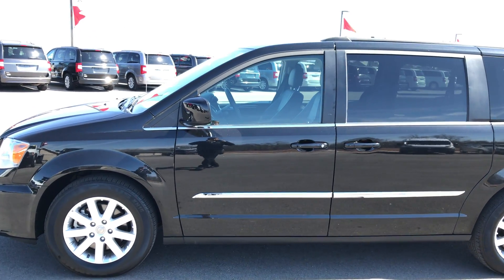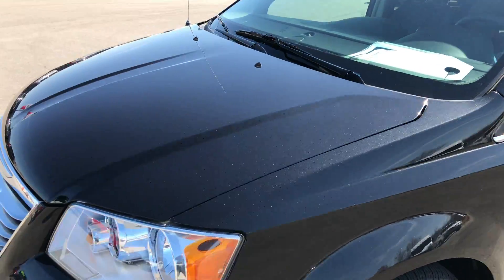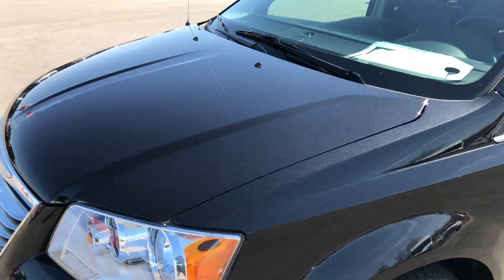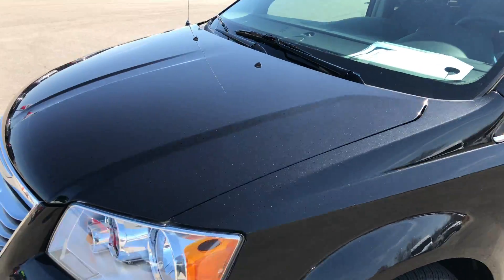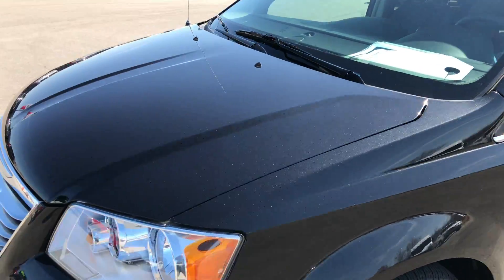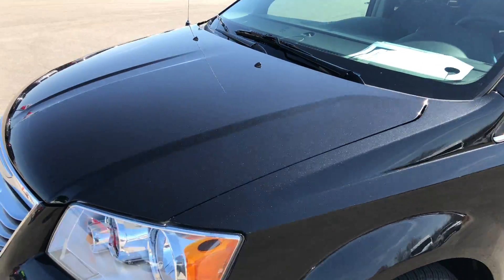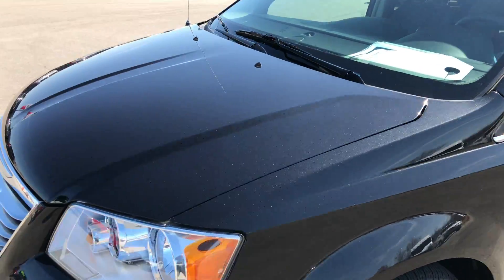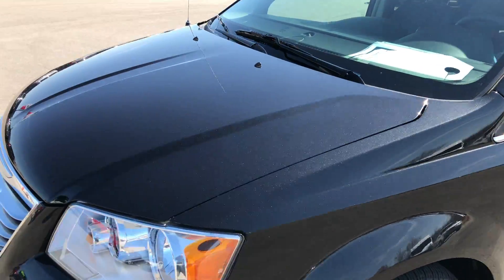2016 CHRYSLER TOWN COUNTRY USED MINIVAN FOND DU LAC $21,499 SOLD! 8960X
STOCK: 8960X
PRICE: $21,499
MILES: 24,638
MAKE: CHRYSLER
MODEL: TOWN & COUNTRY

1 Owner! Clean Title History! 3.6 Liter DOHC V6 Pentastar Engine with E85 Capabilities, 283 Horsepower, Four Door with Dual Power Sliding Side Doors, Stow 'N Go Seating Stow-N-Go, Touring Package, 6 Speed Automatic Transmission with Optional Manual Tap Shift, Front Wheel Drive FWD, Factory TV / DVD Player Rear Entertainment System RES, Reverse Backup Camera Rearview Camera, Power Driver's Seat, Non Smoker, Black Ebony Leather Seats, Captains Chairs, 2nd Row Quad Seating Quads, 3rd Row Seats Bench Seating, Seven Passenger 7, Heated Power Mirrors, Electronic Stability Control Traction Control ESC, Kumho Solus KH16 225/65 R17 Tires, Factory Alloy Rims Premium Wheels, Four Wheel Disc Brakes, Fog Lights, Roof Rack Luggage Rack, Chrome Trimmed Grill, AM / FM Radio Tuner, Sirius/XM Satellite Radio Capabilities Sirius / XM, CD Player, U Connect Hands Free Bluetooth Hands-Free Phone System Blue Tooth, Auxiliary MP3 Jack Portable Audio Connection, USB Jack Portable Audio Connection, 28 GB Hard Drive MyGig, Keyless Entry System, Power Raise and Close Rear Gate, Rear Window Defroster, Adjustable Height Seatbelts, Driver and Passenger Front Air Bags, L.A.T.C.H. Child Safety System, Side Curtain Air Bags SRS Safety Restraint System, 2nd Row Power Windows, Multi-Function Steering Wheel Controls, Homelink System with Three Programmable Buttons for Garage Doors, Lighting Systems & Security Systems, Compass, Outside Temperature Display and Mileage Display, Dual Multi-Zone Climate Control , Rear Air Controls, Factory Floormats, Woodgrain Dash And Door Trim, Air Conditioning AC, Cruise Control, Power Locks, Power Windows, Automatic Headlights Autolamp, Tilt/Telescope Steering Wheel, 115V / 150W Auxiliary Power Outlet, Side Rear Window Power Vents, 3 Year / 36,000 Mile Remaining Factory Bumper to Bumper Warranty, Whichever comes first, 5 Year / 60,000 Mile Remaining Powertrain Factory Warranty, Whichever comes first, Brilliant Black Crystal Pearlcoat, One Owner! Clean Autocheck! Very very clean inside and out! This is one of the sharpest 2016 Chrysler town & country minivan vehicles we have ever had on our lot! Make your move before this super clean mini van is gone!

STOCK: 8960X
PRICE: $21,499
MILES: 24,638
MAKE: CHRYSLER
MODEL: TOWN & COUNTRY